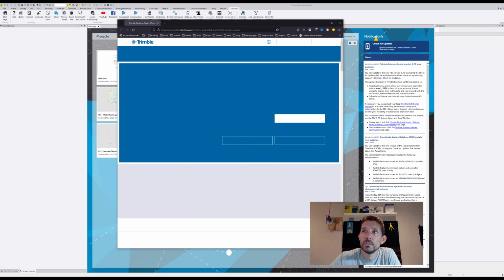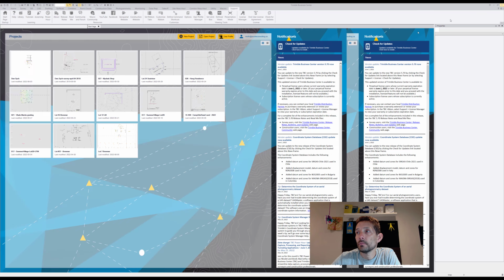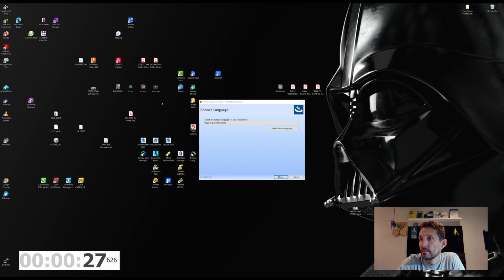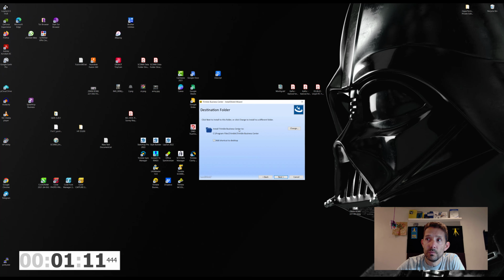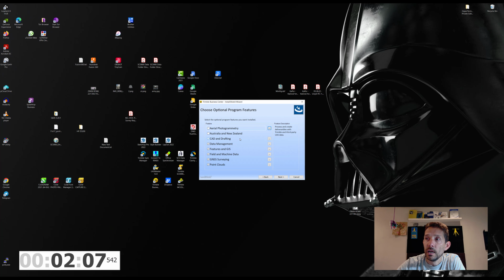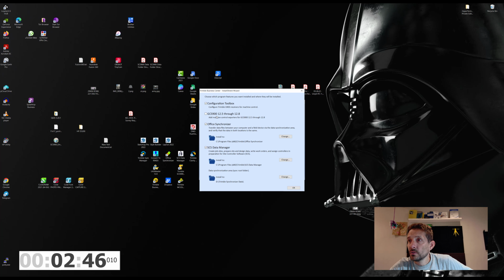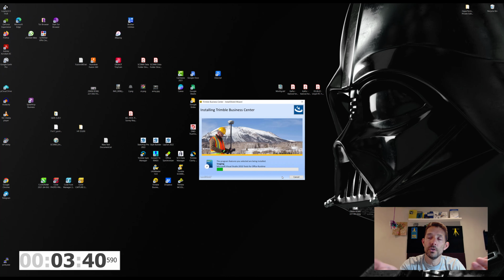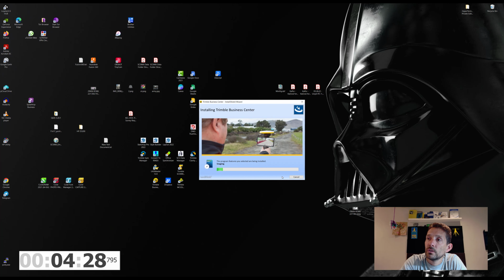Trimble Business Center v5.70 install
In this video I will install TrimbleBusinessCenter v5.70.